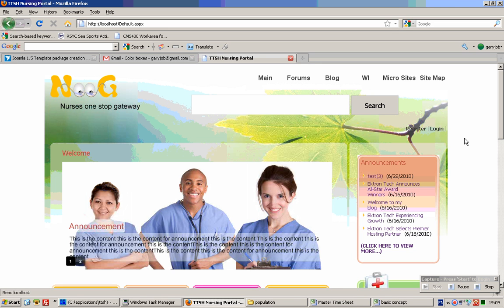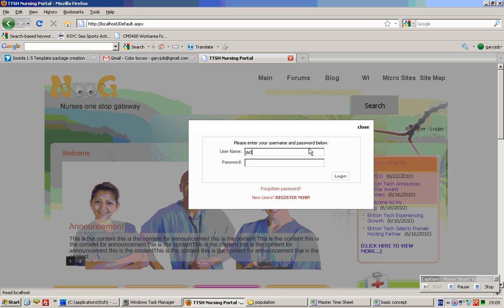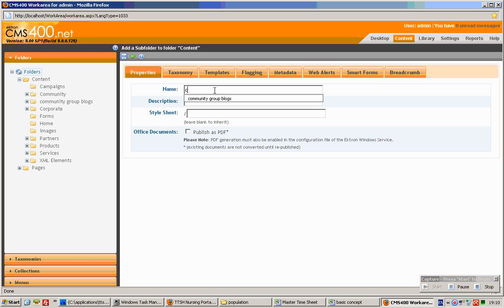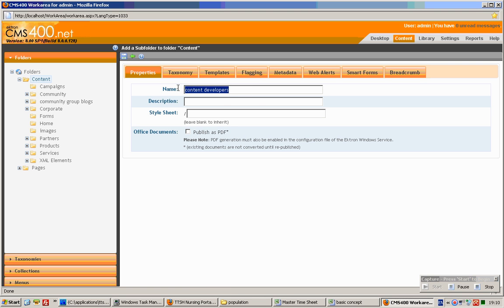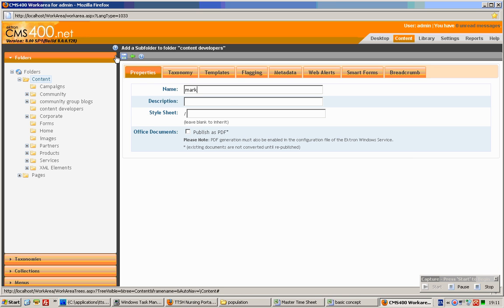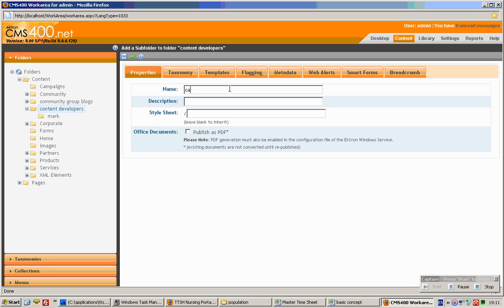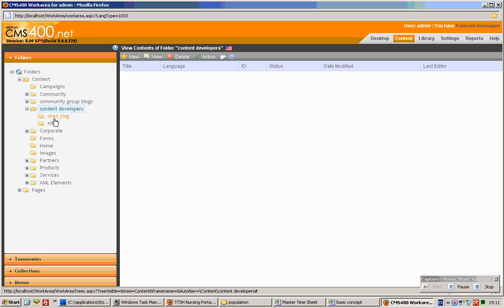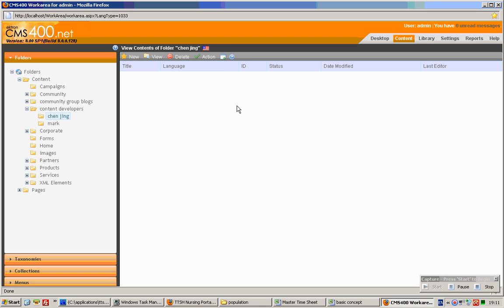Name1price.com Tutorial - How to create Ektron Content Folder and assign rights to users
The Ektron CMS allows you to create content folder within which you could store the various content objects you could create on the Ektron CMS. You can assign rights to these folders to restrict and allow access of various members you have on the Ektron CMS